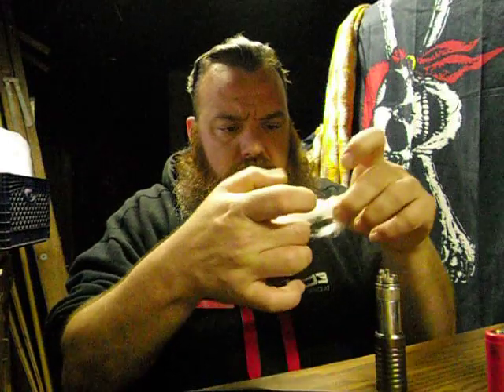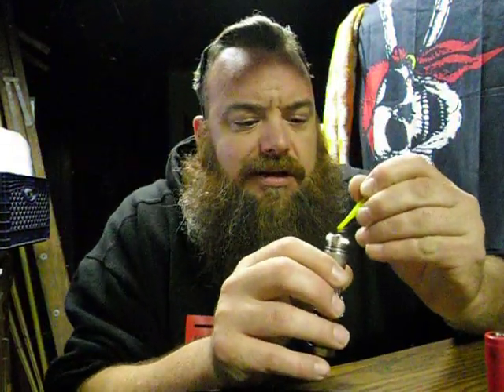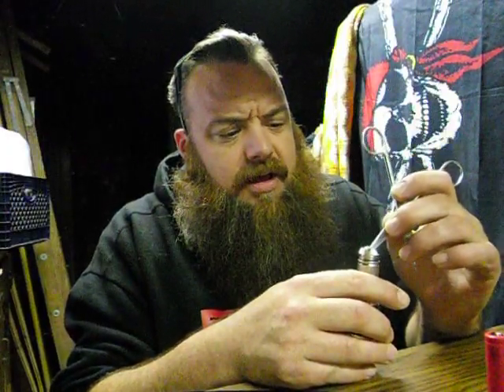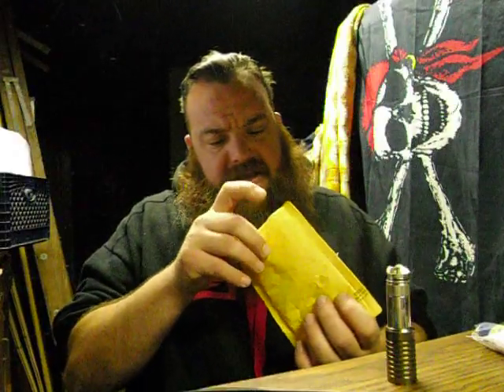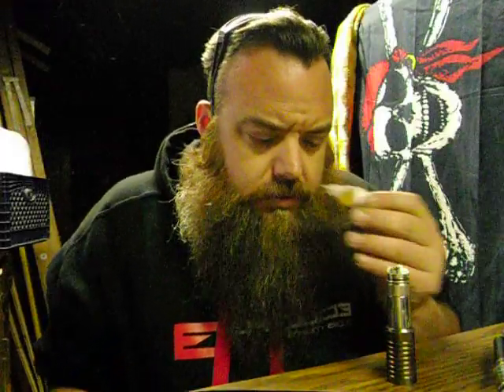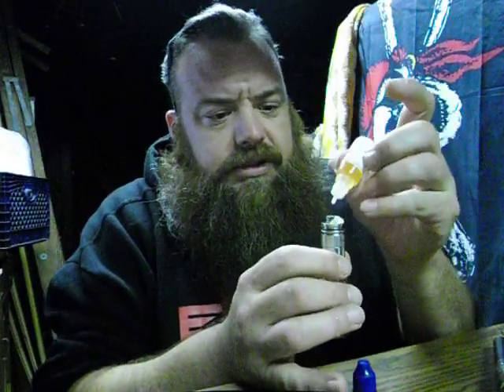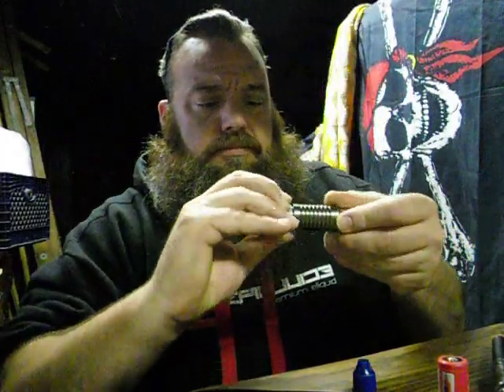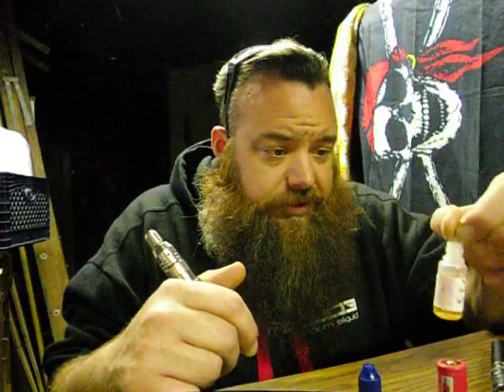Barbs Brew, Joey's Custard ejuice review & replacing cotton wicks K100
Barbs brew, Joey's custard
6mg nic
unknown blend

I am a bit behind in ejuice reviews, so I appologize ahead of time for my absense. Life goes on and family and life needs come first..

but ..

RIGHT OUT of the bottle is perfect. no steeping, no shenanigans.

in the clouds new vendor A+

enchanted ecigs donuts and puffu Butterscotch

we three vapors blumpkin ejuice

rebuilding coils on RBA squid
vapewap and juice exchange + raffles

the anti-review video, and Fogside chat

Illuminati vapor juice review LION
steam juice rounder review- vanilla custard&banana nut
Killer juice review, vapor solutions,etc

If the links are messed up,. just go to my main page, they are all there..

I hope this helps give you a good selection of juices.

Thanks and happy vaping!

Wixx